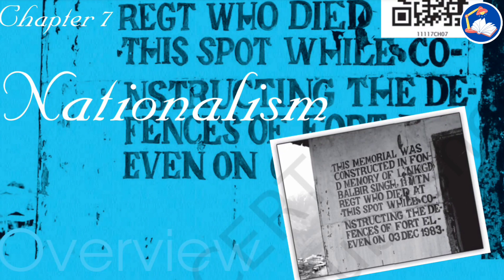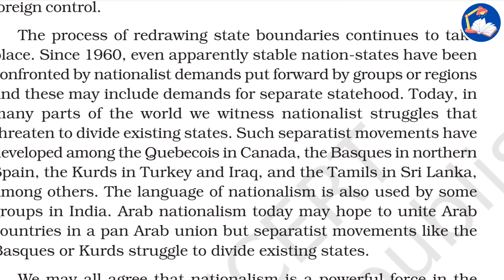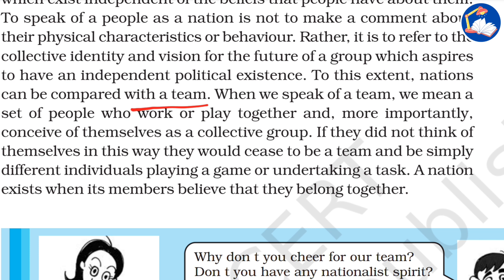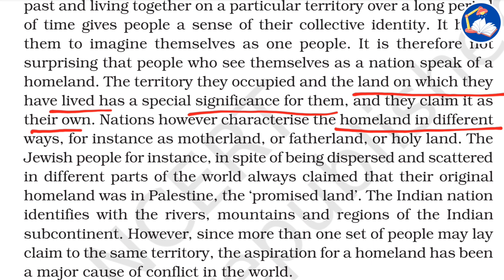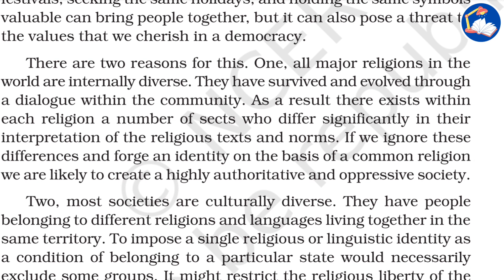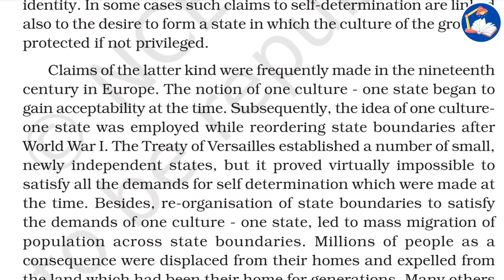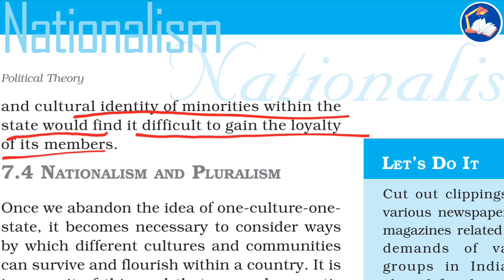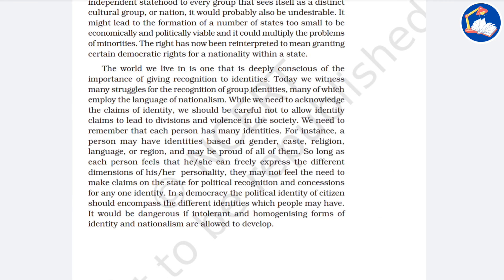NATIONALISM||NCERT POLITICAL SCIENCE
We provide FREE
◾️Daily News & UPSC related articles
◾️Youtube Lectures
◾️Revision series
◾️Mindmaps
Book list for UPSC:
1.Indian art and culture by Nithin Singhania
2.India's Struggle for Independence: 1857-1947 by Bibin Chandra
3.A Brief History of Modern India (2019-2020 Edition) by Spectrum Books
4.Challenges to Internal Security
5.Indian Economy by Ramesh Singh
6.26 Years Chapterwise Solved Questions UPSC IAS Pre General Studies Paper I for 2021 Exam
7.Certificate Physical And Human Geography; Indian Edition
8.Indian polity by Laxmikanth